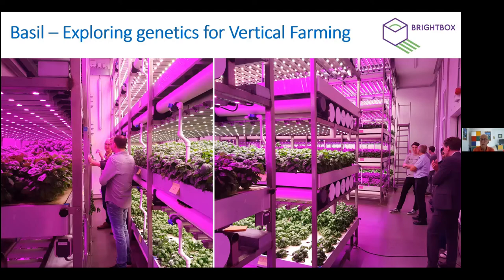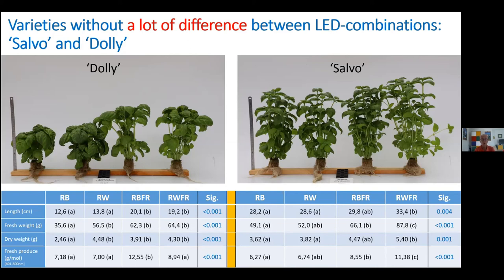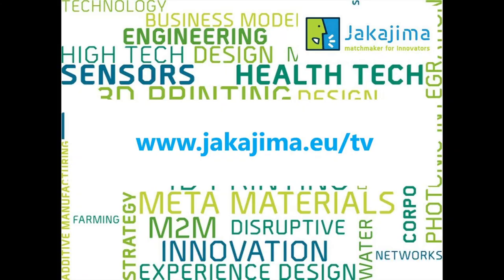Basil, exploring genetics for Vertical Farming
The importance of the variety choice for vertical farming

by Jasper den Besten, HAS University of Applied Sciences

Choosing the correct variety is often underexposed in vertical farming. However, the differences between varieties are huge. The differences between varieties can be a factor 2 or more. Results of variety tests are limited accessible. Our basil varieties trial in Brightbox showed the importance of doing variety tests.

Jasper den Besten will be speaking at the Vertical Farming Conference,

For more information about the conference and other related conferences, go